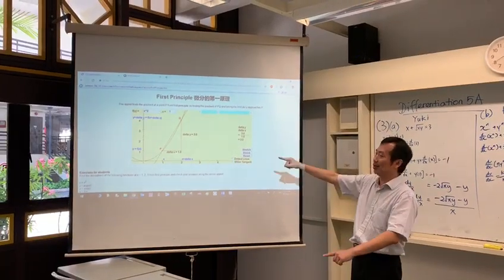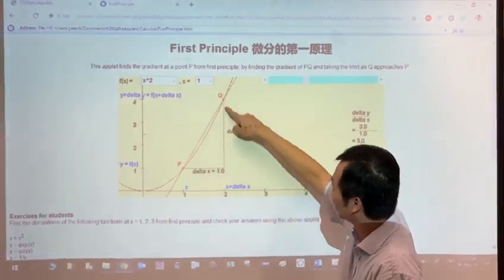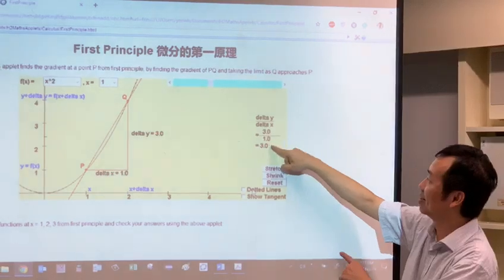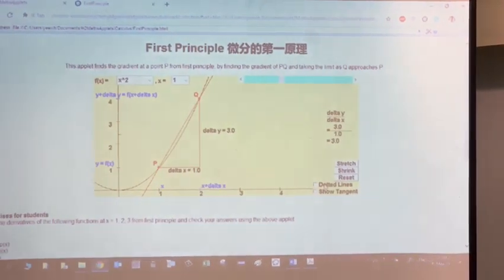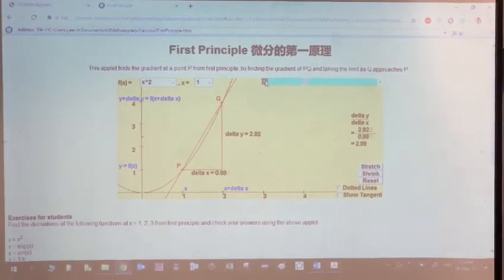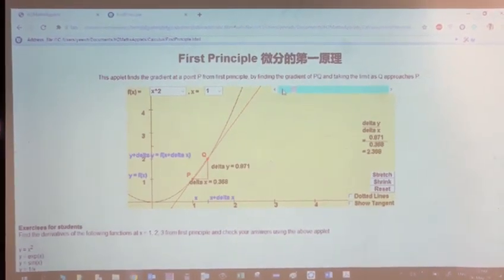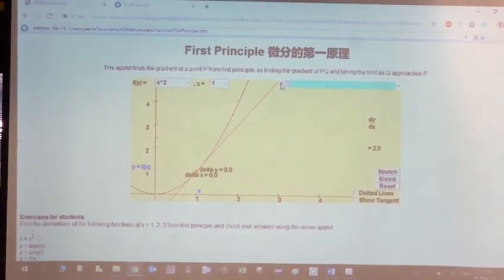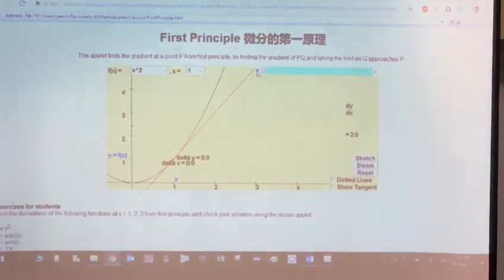Differentiation by First Principles